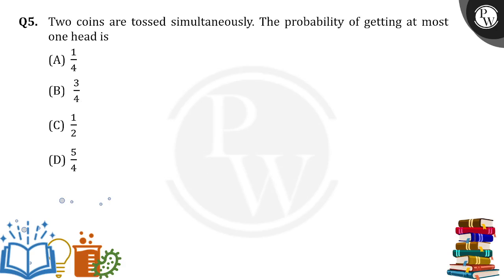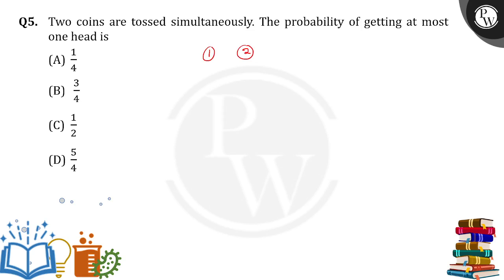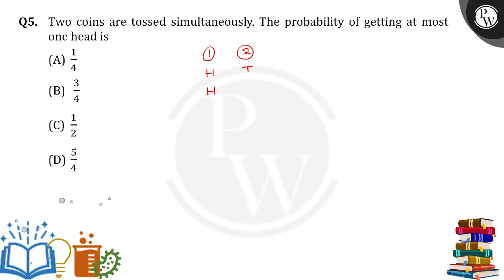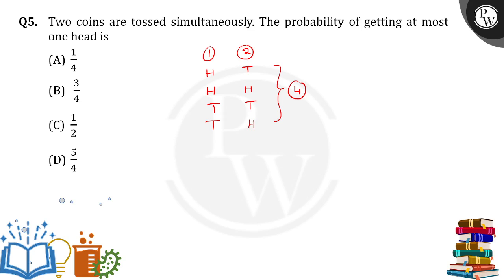Two coins are tossed simultaneously. The probability of getting at most one head is:....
Two coins are tossed simultaneously. The probability of getting at most one head is: 📲PW App